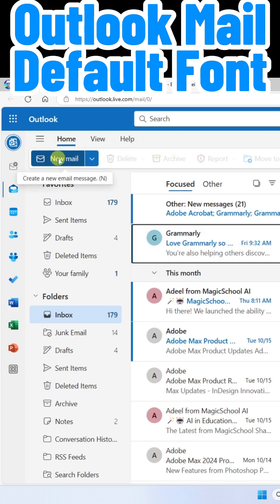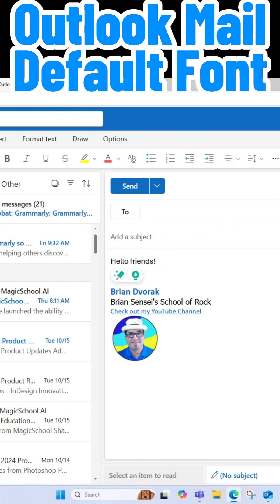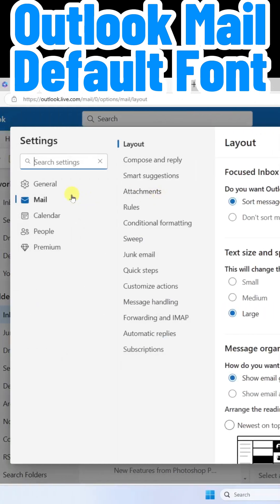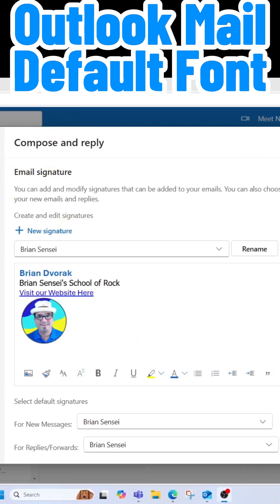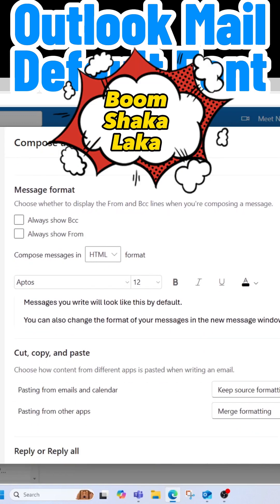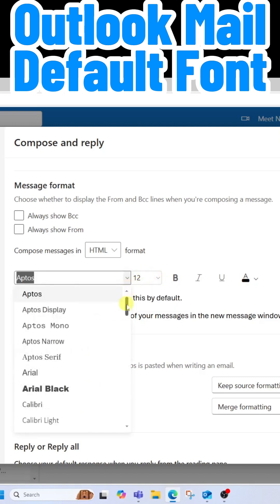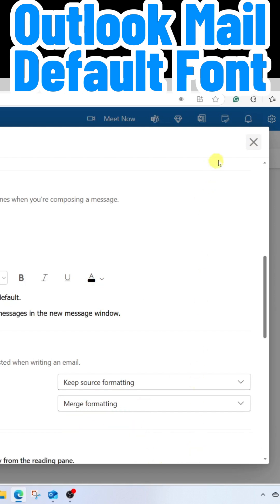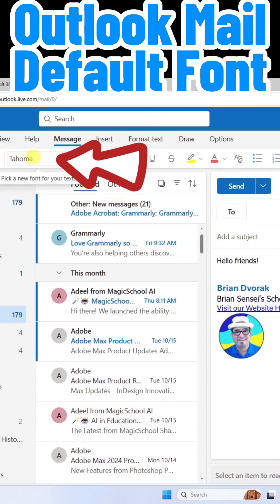Default Font in Outlook Mail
Learn how to set the default font in the Outlook Mail app.